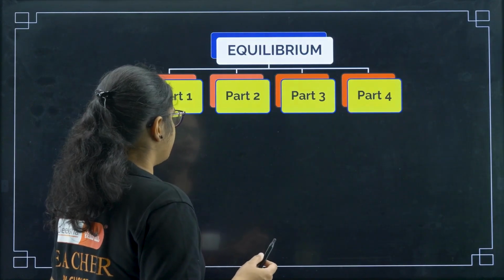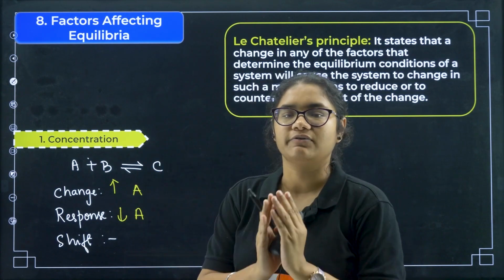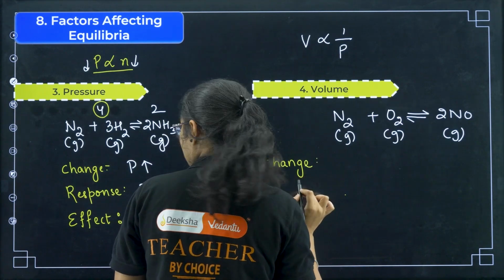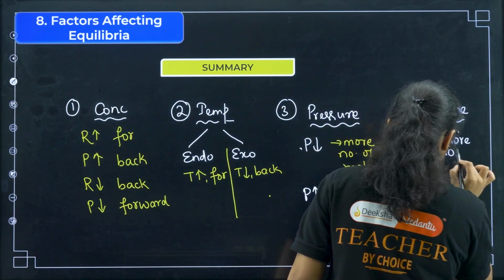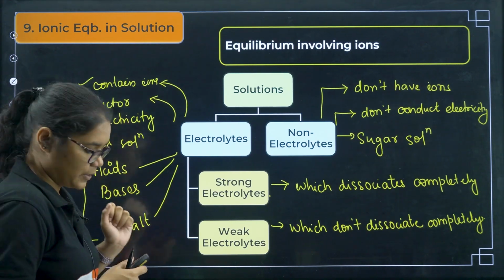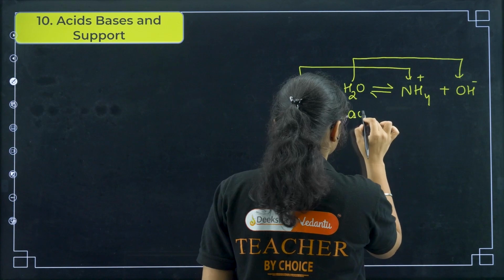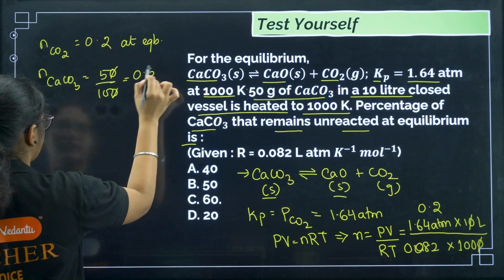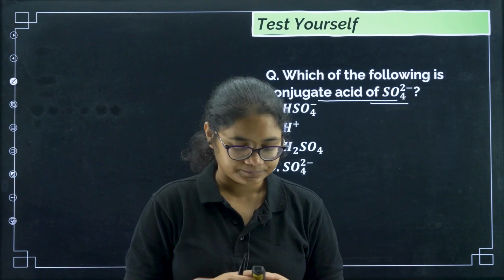L83 KCET 2025 Chemistry | Equilibrium- 3 | Le Chatelier's Principle | Acids, Bases & Salts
Welcome, KCET 2025 aspirants! 🚀
In Class 83 of our KCET 2025 Chemistry series, Aishwarya Ma’am breaks down key concepts from the chapter Equilibrium with a focus on:

📚 This session includes practice questions tailored to boost your preparation for the KCET 2025 Chemistry exam. Master these topics with clear explanations, step-by-step problem-solving techniques, and valuable exam tips!

🔑 Key Highlights:
✅ Understand the application of Le Chatelier's Principle in chemical reactions.
✅ Explore the behavior of acids, bases, and salts.
✅ Solve exam-focused practice questions with detailed solutions.